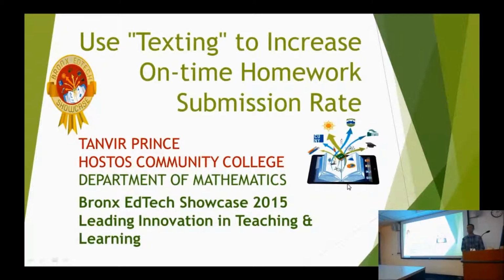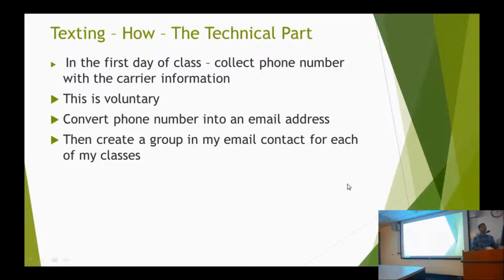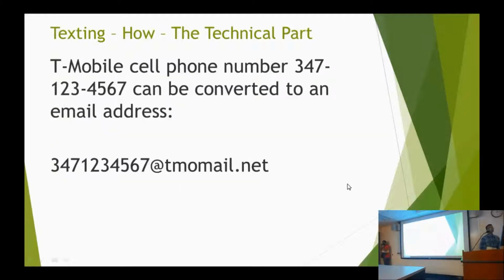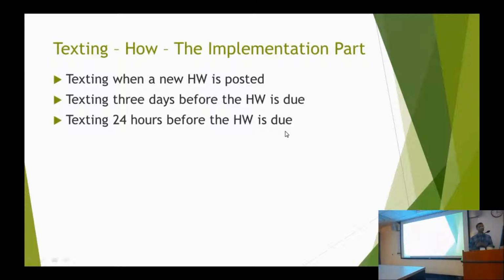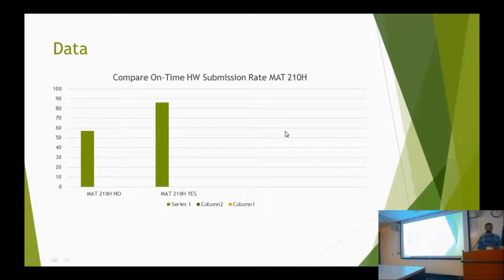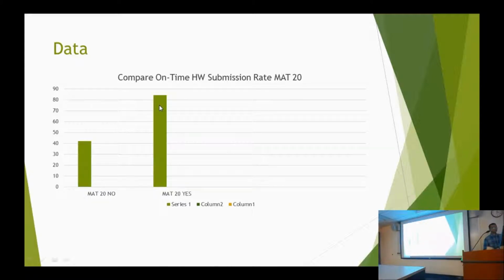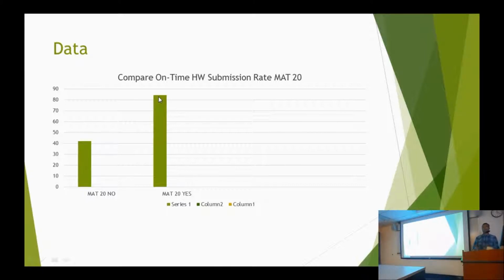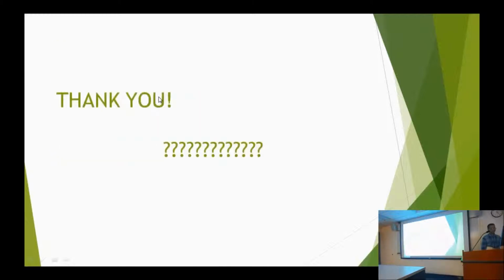Use Texting to Increase On‐time Homework Submission Rate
"Use Texting to Increase On‐time Homework
Submission Rate
Tanvir Prince, Assistant Professor, Mathematics,
Hostos CC"